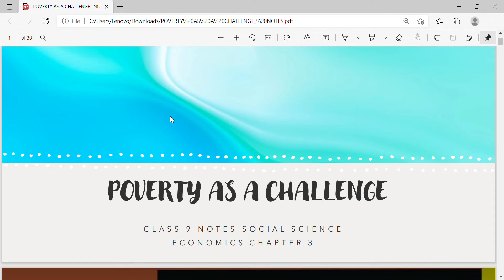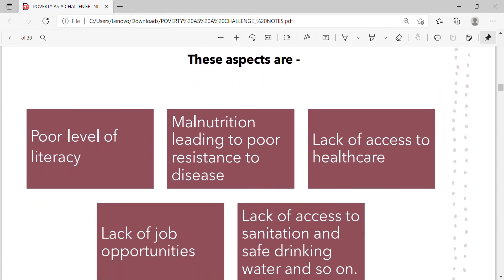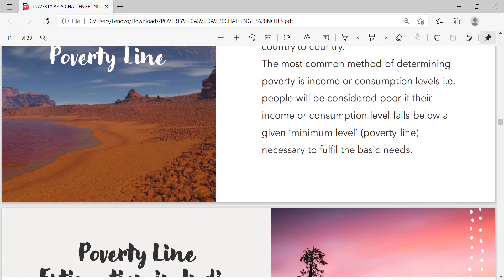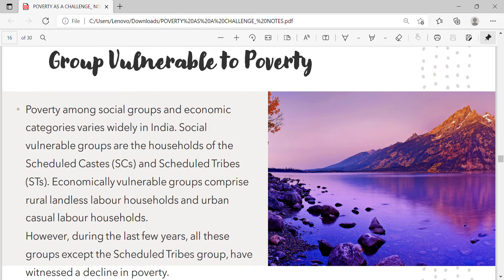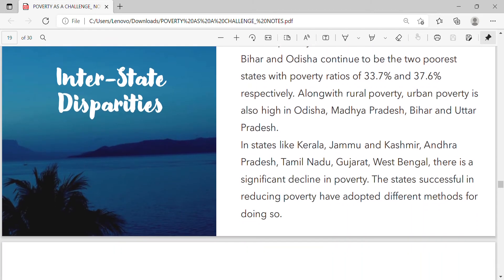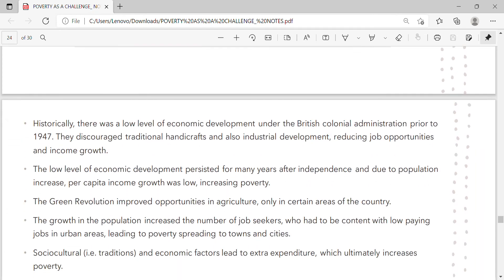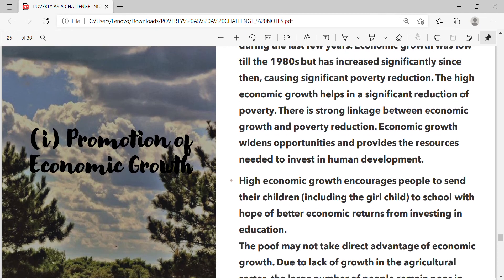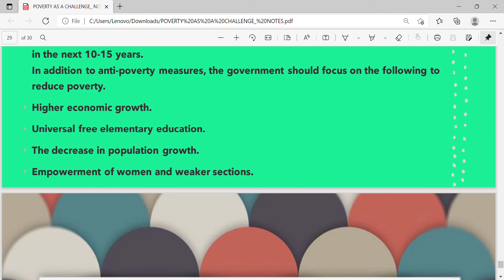POVERTY AS A CHALLENGE NOTES